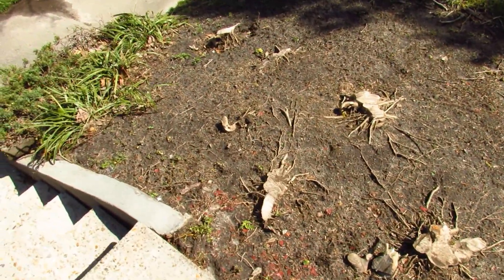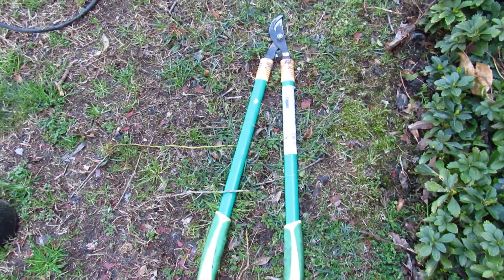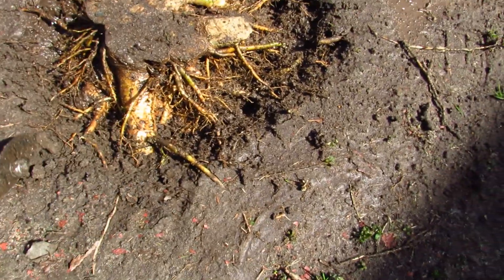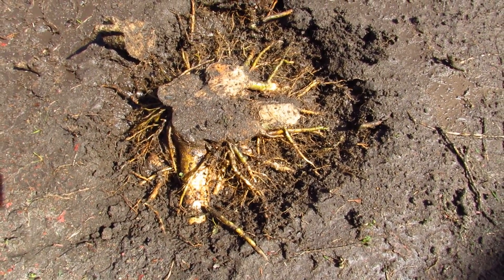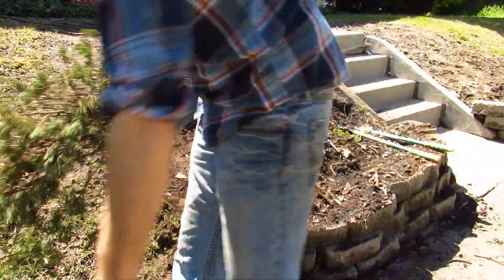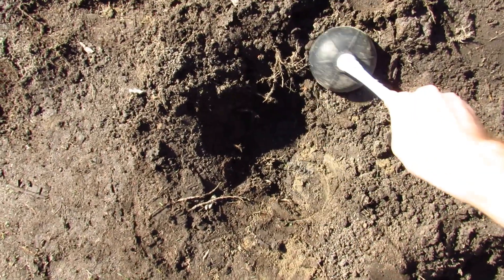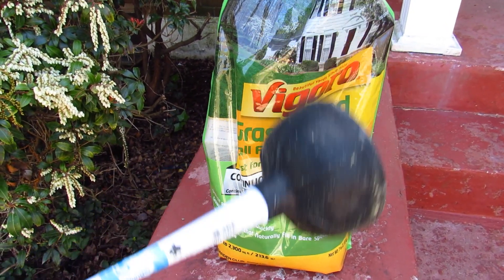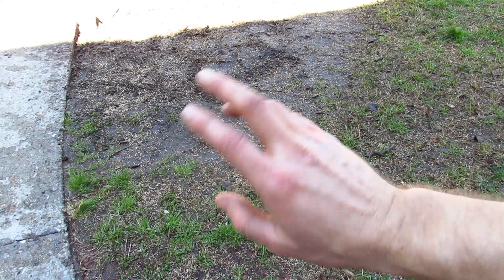Totally Stumped - Removing Ugly Stumps From Our Ugly Yard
Can we remove some stumps with a pressure washer, lobber and a shovel. We 114.6% nailed it and even started a science experiment of growing grass!